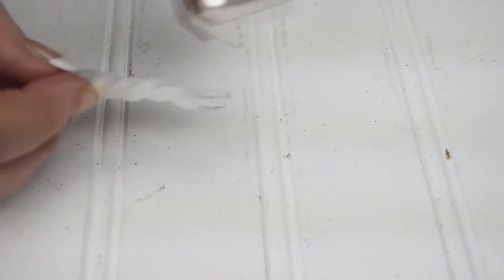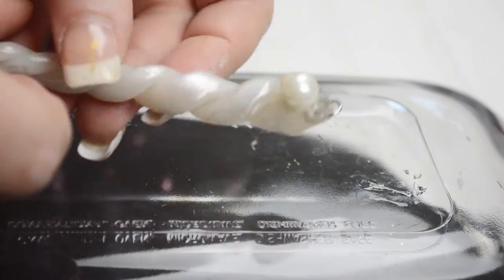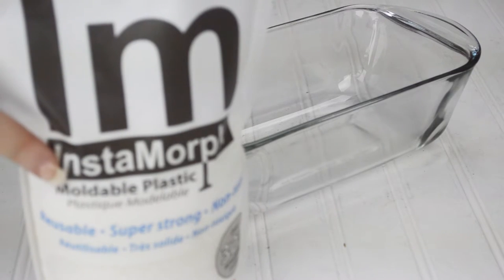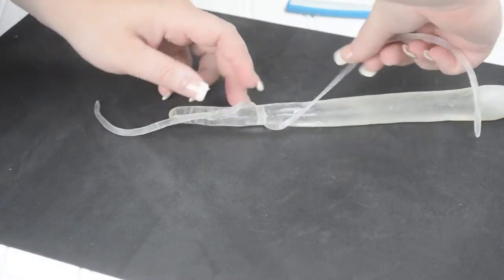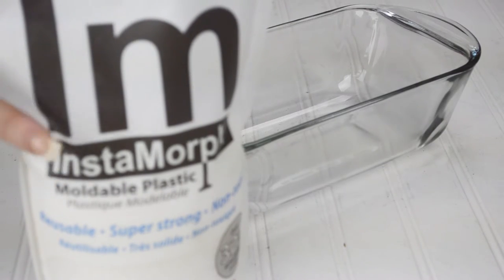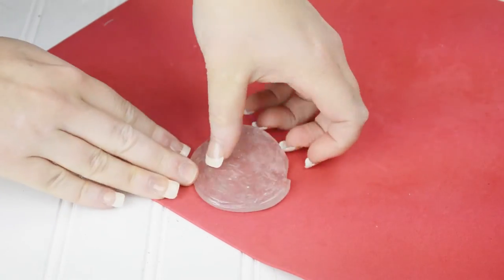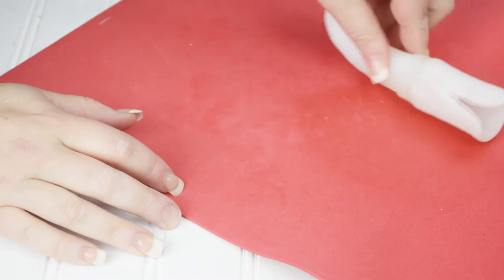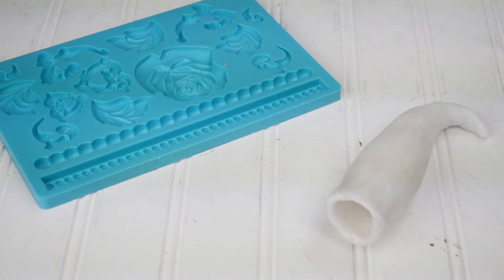Craftwell Craft Corner - Ep. 19 - Create Custom Props!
Join Emily Rudolph in making some custom props to compliment your newly made comic con cosplay or your costume for your favorite fantasy TV show watching party!

Directed by Emily Rudolph
Written by Craftwell & Design Team
Produced by Craftwell
Shot & Edited by Emily Rudolph
Hair & Make-up by Emily Rudolph